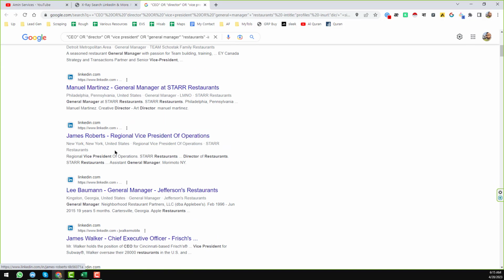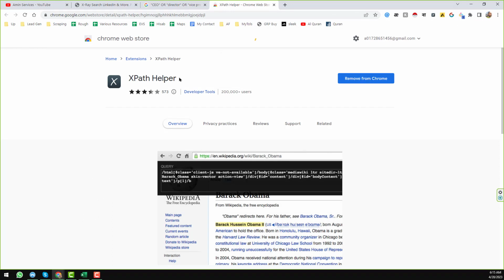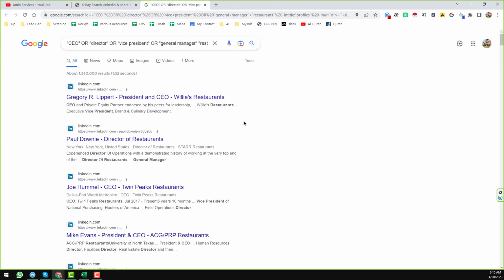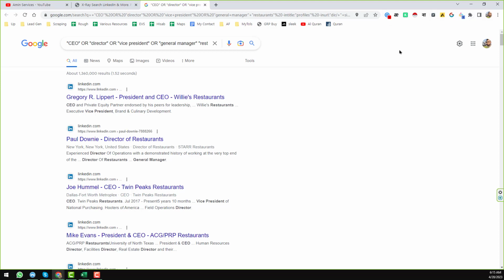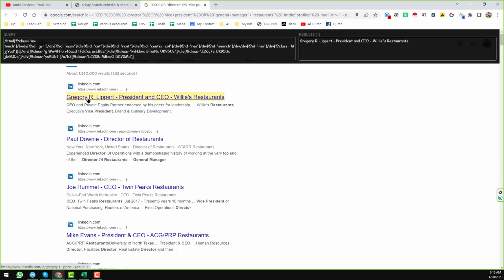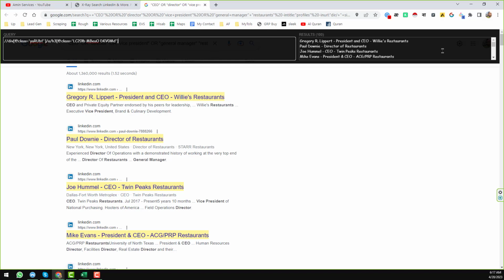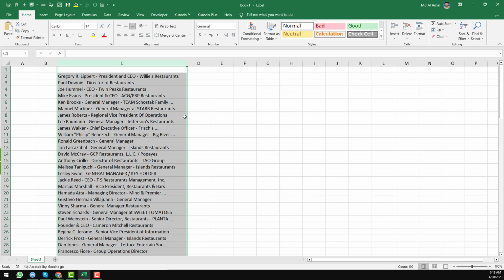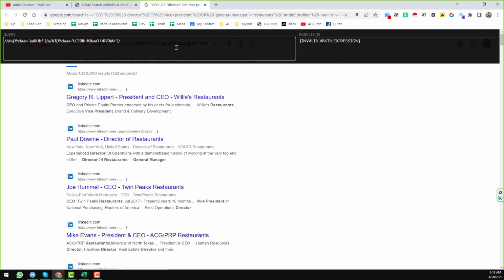Linkedin Data Scraping with Google Chrome Extension | Linkedin Data Scraping Tool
🌺 Lead Generation Tutorial 🌹 Lead Generation Course ✌ Best LinkedIn Automation Tool 🌺 Linked Booster

LinkedIn is one of the most popular social networking sites for professionals, and it can be a valuable resource for businesses looking to connect with potential clients or employees. However, manually extracting data from LinkedIn can be a time-consuming and tedious task. That's where LinkedIn Data Scraping tools come in - powerful tools that can help you automate the data extraction process and save you hours of valuable time.
In this video, we will explore LinkedIn Data Scraping tools and show you how to use Xpath helper Google Chrome extension for LinkedIn Data Scraping. We will also discuss the benefits of web scraping and why it is becoming an increasingly popular tool for businesses.

Firstly, we will introduce you to Xpath helper Google Chrome extension, the tool we will be using to extract data from LinkedIn. This powerful web scraping tool can be used to extract data from a wide variety of websites, including LinkedIn, Facebook, Twitter, and more.

Next, we will show you how to use Xpath helper for LinkedIn Data Scraping. We will walk you through the steps of setting up your scraper and creating a custom extraction template. You will learn how to select the data you want to extract, how to refine your search parameters, and how to preview your results before exporting your data.

We will also discuss some of the benefits of web scraping, including the ability to gather data quickly and efficiently, the ability to automate repetitive tasks, and the ability to gather data that would otherwise be difficult or impossible to obtain manually. We will also touch on some of the legal and ethical considerations of web scraping and offer some tips for staying on the right side of the law.

Finally, we will wrap up by summarizing the key takeaways from this video and offering some suggestions for further reading and exploration. Whether you are a recruiter looking for new candidates, a marketer looking for leads, or a data analyst looking for insights into consumer behavior, the LinkedIn Data Scraping tool is a valuable tool that can help you achieve your goals quickly and efficiently. So why wait? Start scraping today and take your business to the next level!